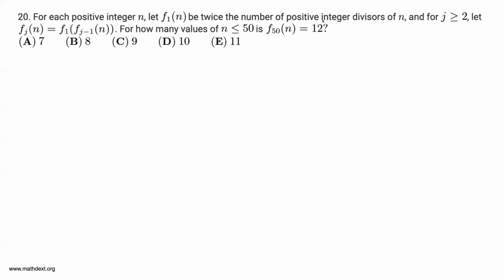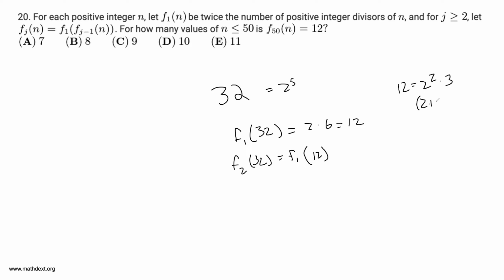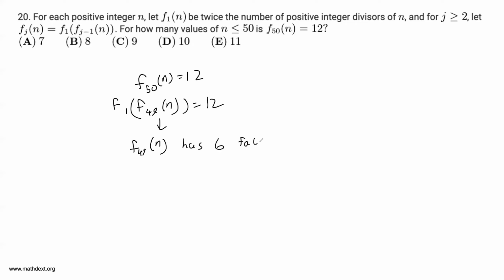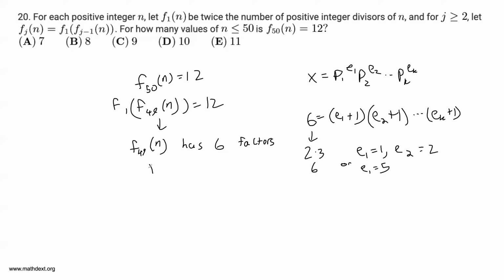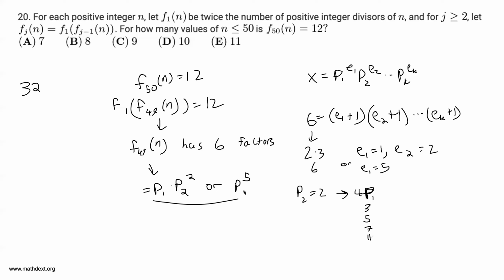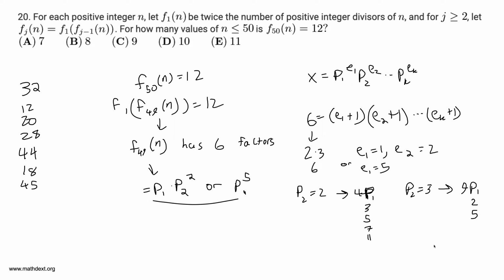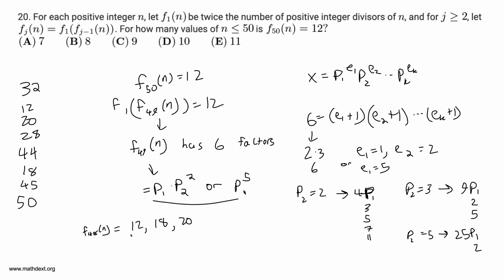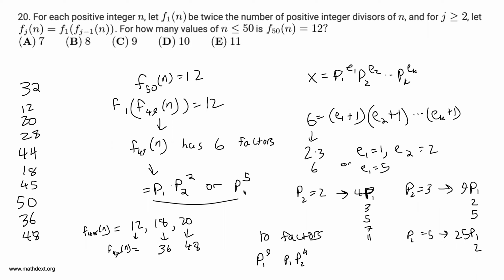Taking f(n) 50 times - 2021 Fall AMC 12A Problem 20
In this video, we solve problem 20 of the Fall 2021 AMC 12A.